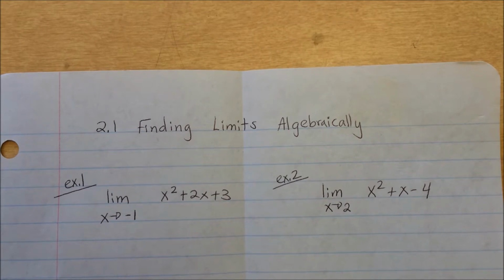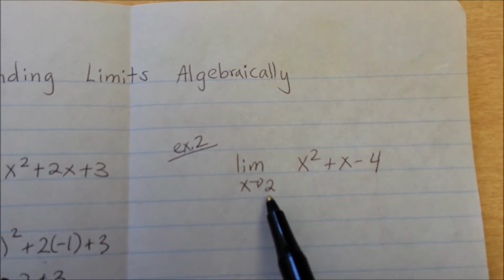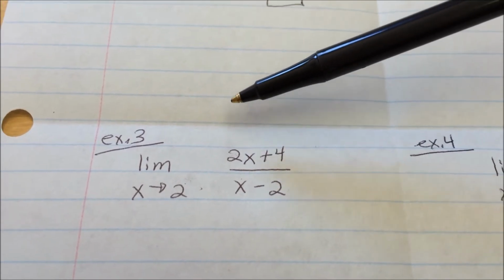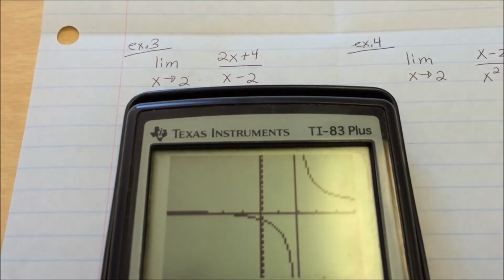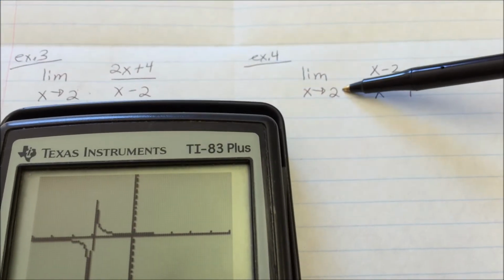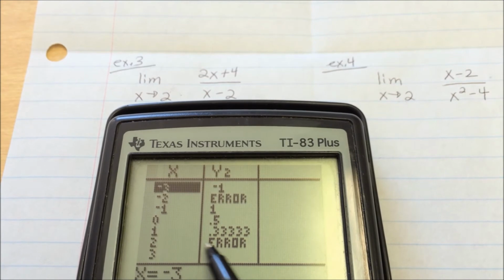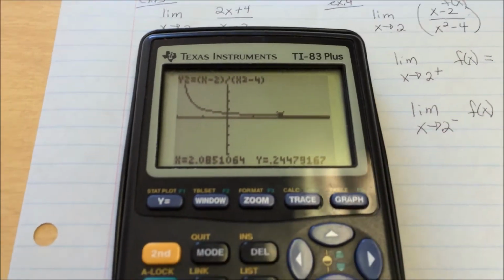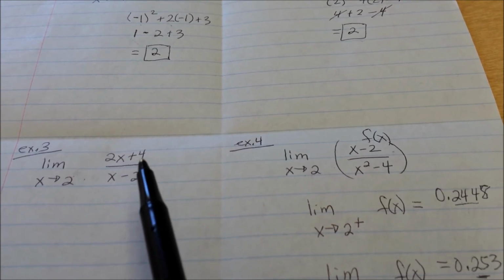Calc AB- [2.1] Limits Algebraically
Finding the limits algebraically and rational equations